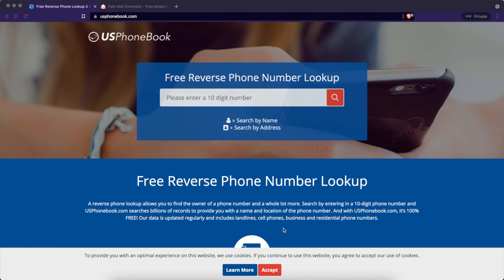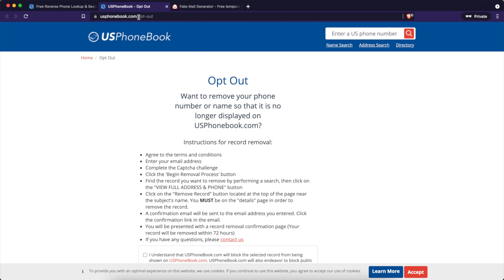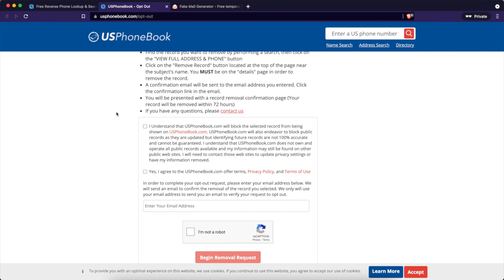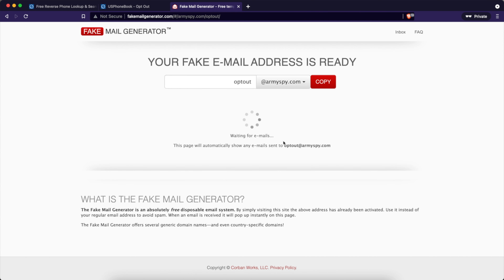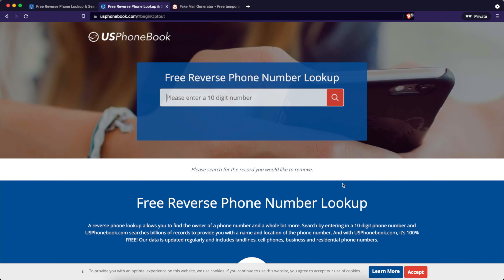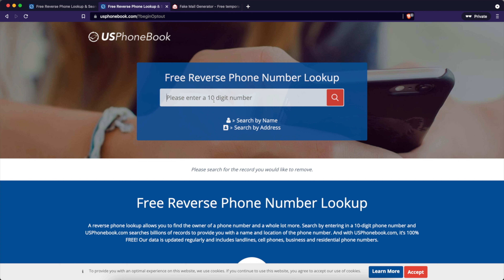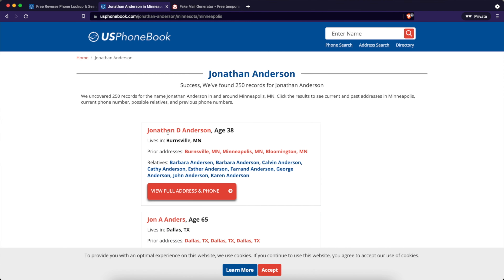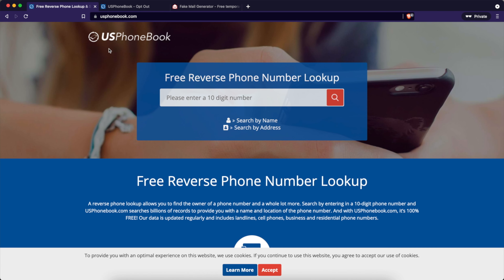US Phone Book Opt Out Of Public Record Database And Protect Your Personal Information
Opt-out of the US Phone Book online record public database and protect your personal information from other people. Help protect your identity and the identities of your loved ones by following the steps in this video and removing your information.

In addition, if you wish to have a service remove your personal information from public record databases, protect your identity, remove your information from the dark web, and more! Then check out this link:

Internet Hustler is a channel created by Spencer Coffman that is dedicated to teaching you how to be more effective on social media so you can reach more people to sell more products, remove your information from public record databases to protect your identity, and how to use side hustles to make and invest money that will work for you to build a passive reoccurring stream of income.